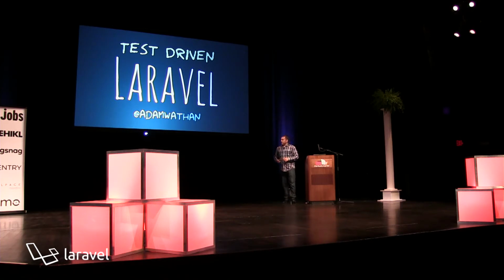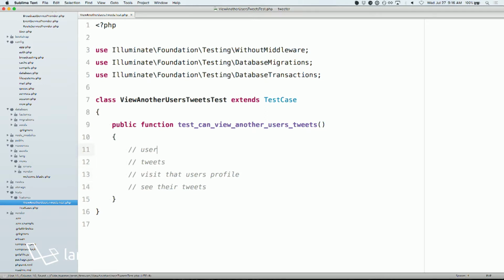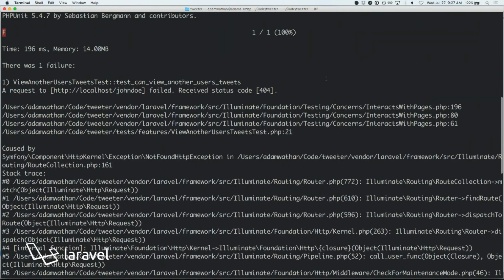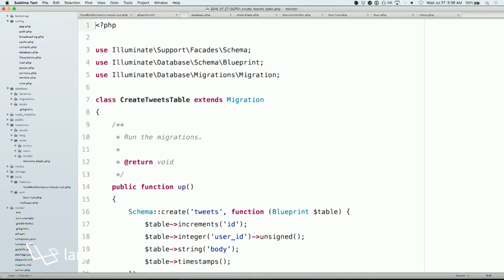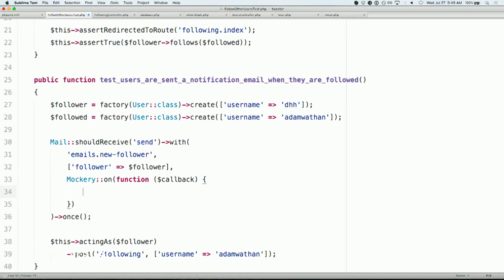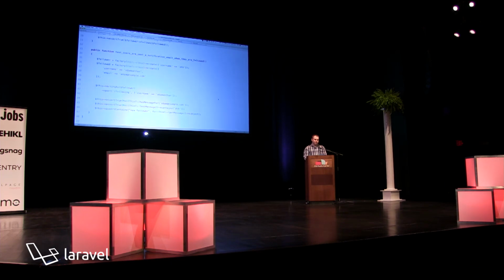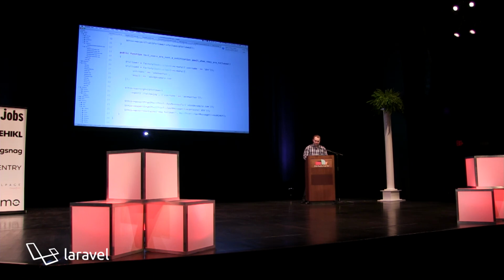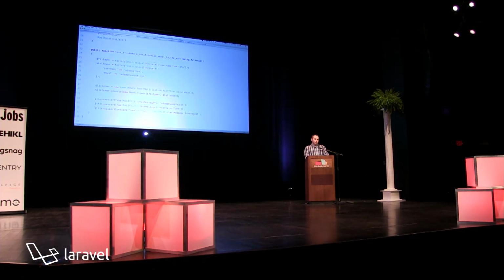20160727 Laracon US Adam Wathan